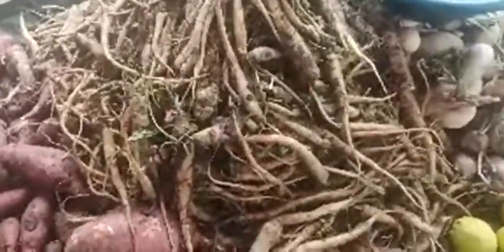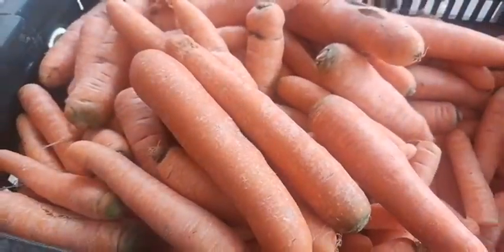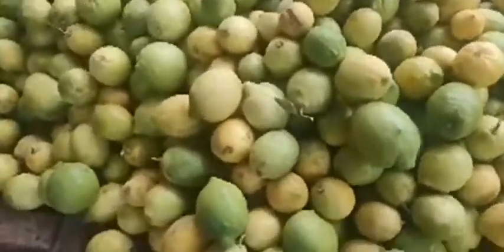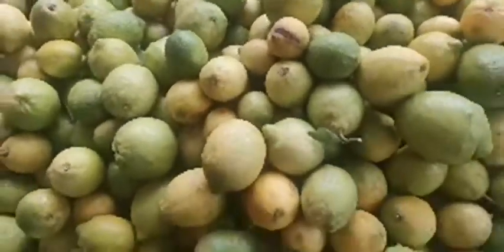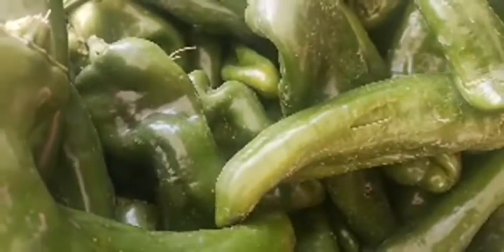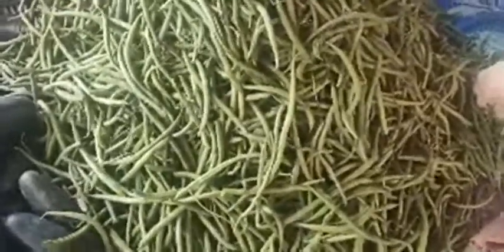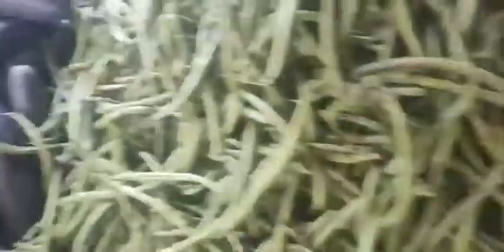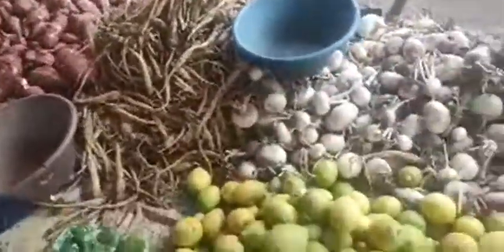خيرات البلاد:الخضرة موجودة فسوق شعبي نهاية الأسبوع وها شحال وصلات الأثمنة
مباشرة من الدار البيضاء..خيرات البلاد:الخضرة موجودة فسوق شعبي نهاية الأسبوع وها شحال وصلات الأثمنة

Chouftv - شوف تيفي
شوف تيفي أول تلفزة إلكترونية بالمغرب